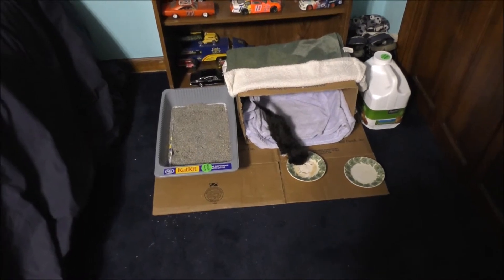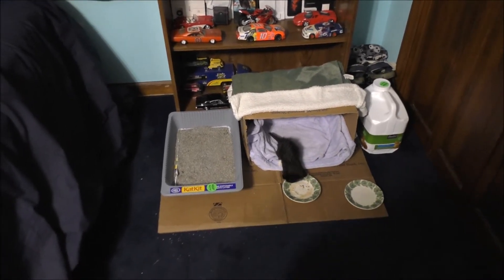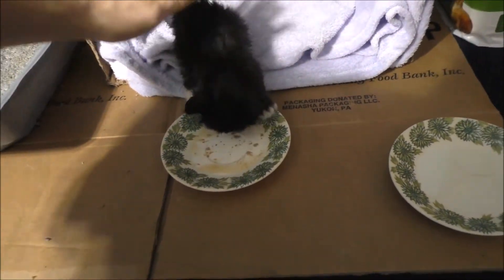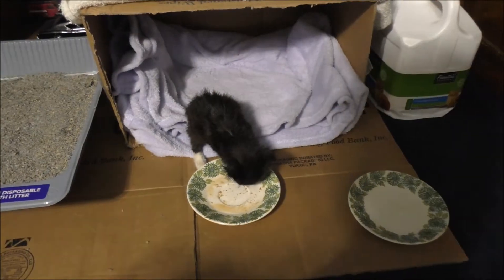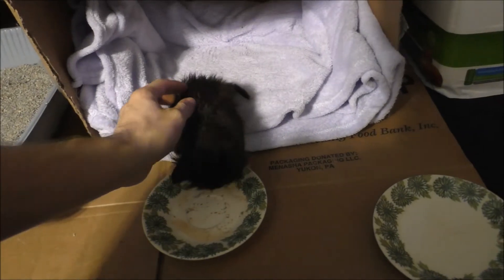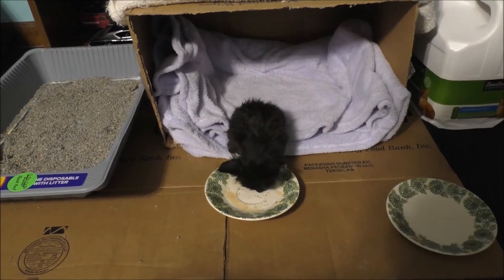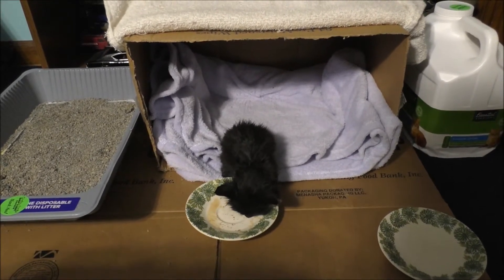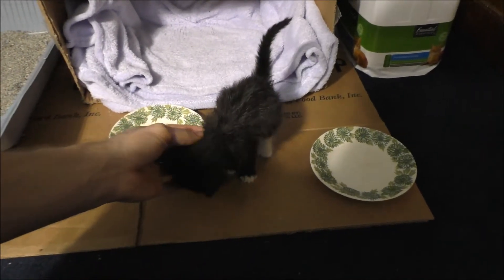THE KITTEN IS DOING VERY GOOD